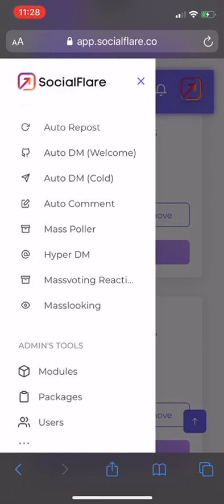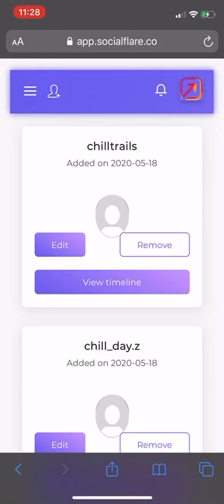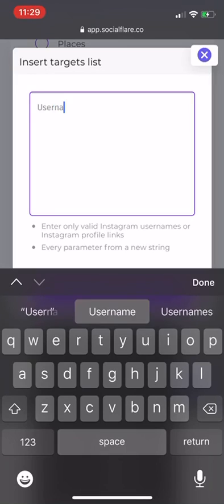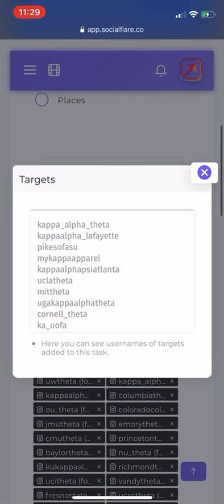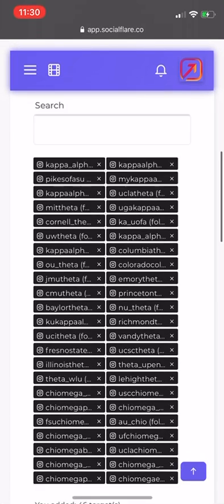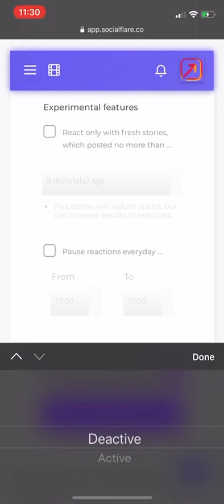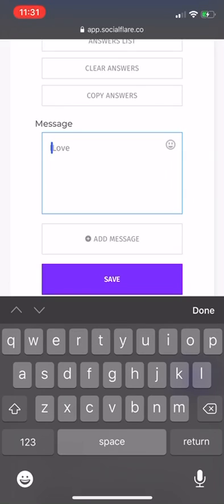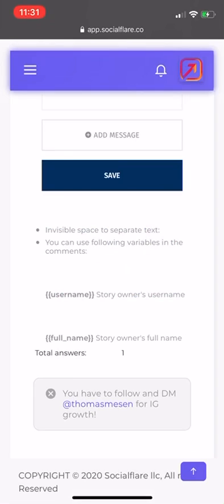Mass reactions pro tutorial video Socialflare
Want all the settings? Make sure to upgrade to influencer access through the site to unlock all the tools...